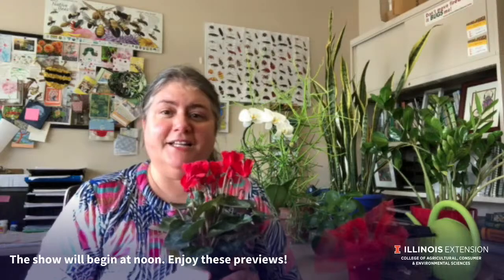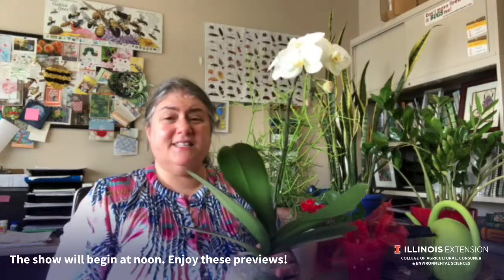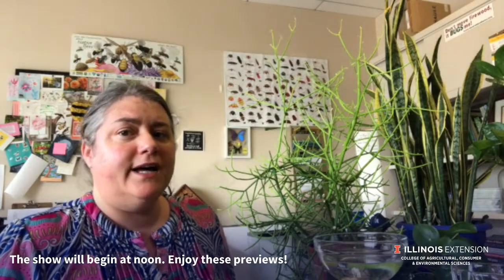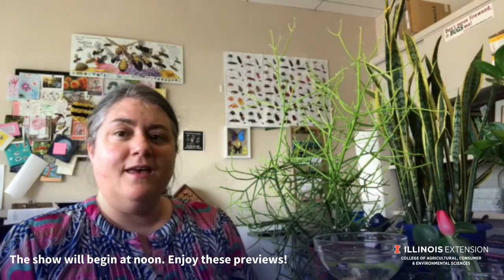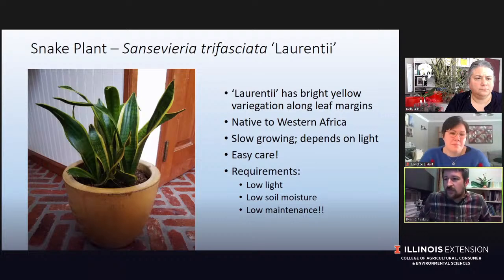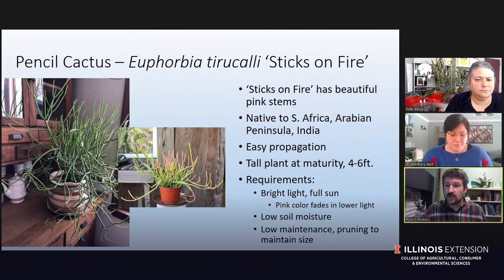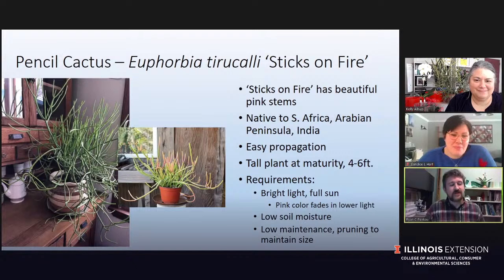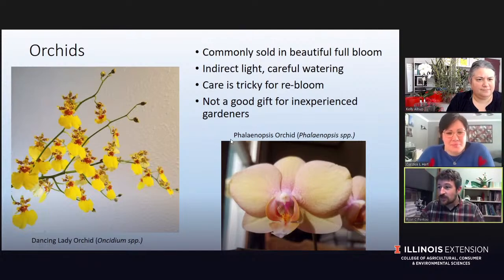LIVE with the Horticulturists - Valentine's Day Gifts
Today the Horticulturists are talking about Valentine's Day gift-giving (and how to extend the life of those floral gifts!) and general gardening topics. Feel free to say hi and if you have any questions, let us know in the chat!

0:00 Static
1:30 - Preview video: Horticulture Educator Kelly Allsup talks about gift ideas for Valentine's Day
3:42 - Preview video: Horticulture Educator Kelly Allsup talks about how to extend the life of your floral bouquet
5:32 - The show begins/Introductions
7:18 Alternatives to cute flowers
13:30 Orchids
18:50 Cyclamens
24:55 A viewer asks if she should use neem oil on her herbs because little bugs and spider webs keep showing up
28:37 A viewer asks why her amaryllis did not bloom
 32:34 Discussion on cut flowers
 33:32 Cut flower care and bouquet demonstration
52:16 A viewer asks about flower preservative recipes
55:17 A viewer asks why her purple waffle plant has crispy leaves and yellow spots and how to fix it
1:01:33 A viewer asks how to water African violets
1:02:36 Final comments
1:03:34 Credits